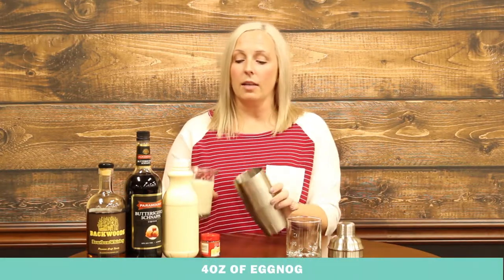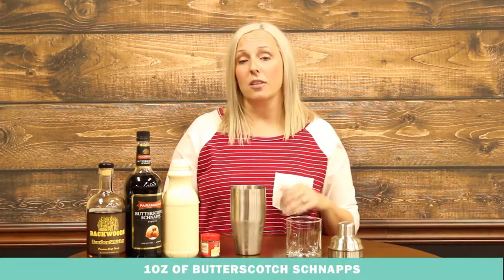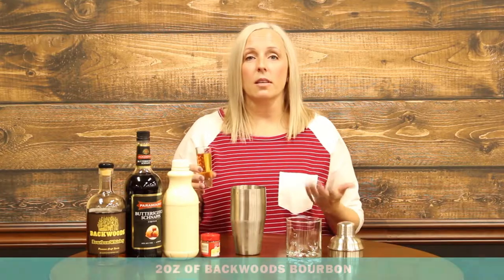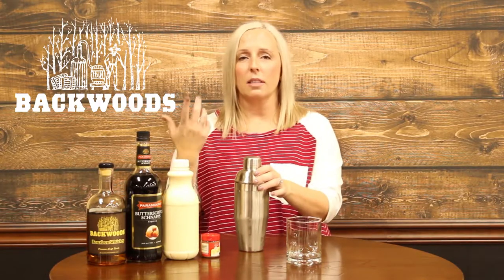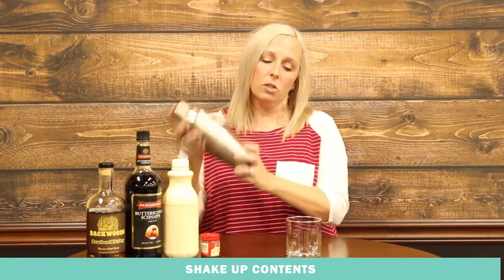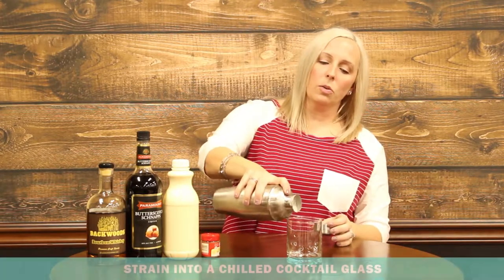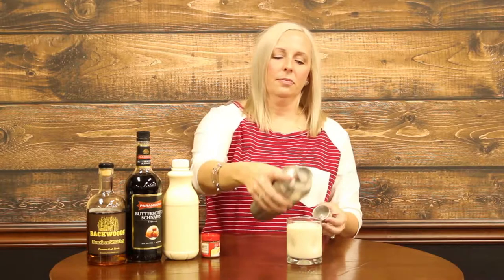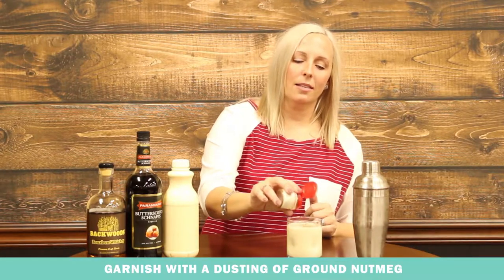Mixed Drink Monday- Yule Nog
Happy Holidays! This Mixed Drink Monday learn how to make a Yule Nog. We hope you enjoy this festive drink for the holidays!

Directions:
Step 1: Add 4oz of eggnog into a shaker full of ice.
Step 2: Add 1oz of Butterscotch Schnapps.
Step 3: Add 2oz of Backwoods Bourbon.
Step 4: Shake up contents.
Step 5: Strain into a chilled cocktail glass.
Step 6: Garnish with a dusting of Fresh Ground Nutmeg.
Step 7: Serve and enjoy!